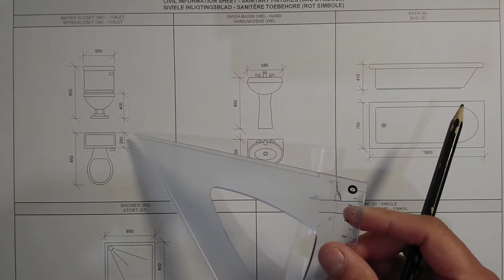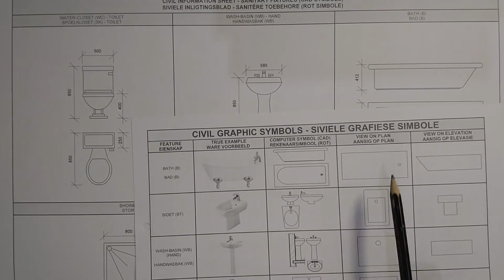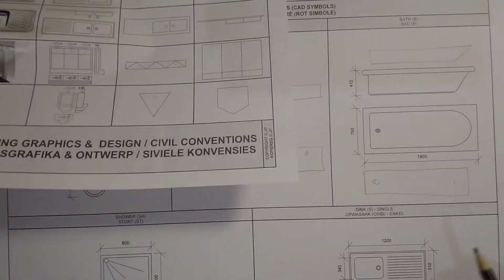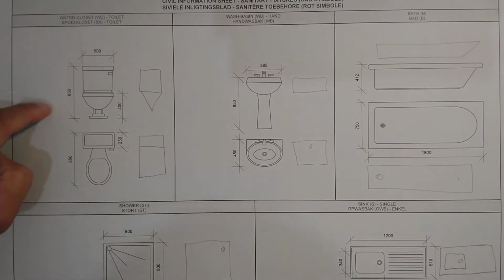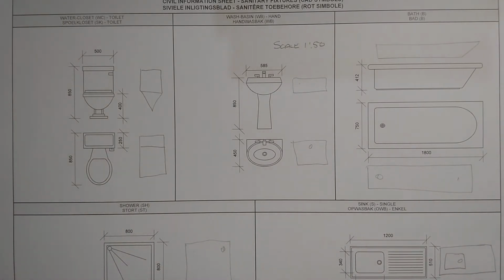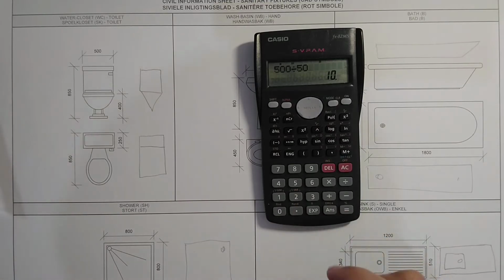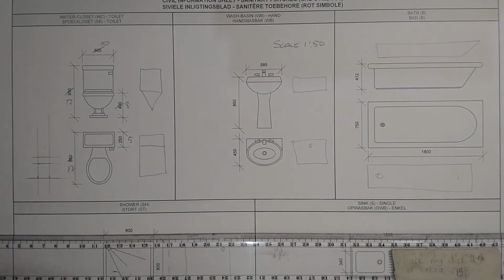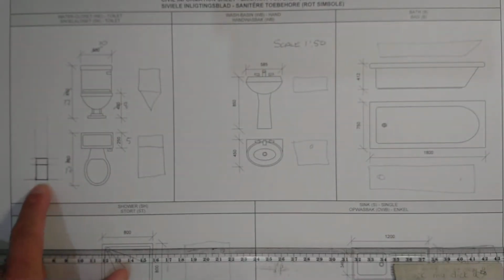30 August 2020